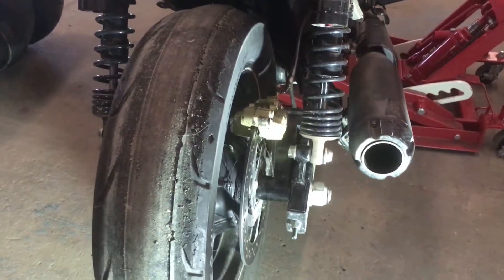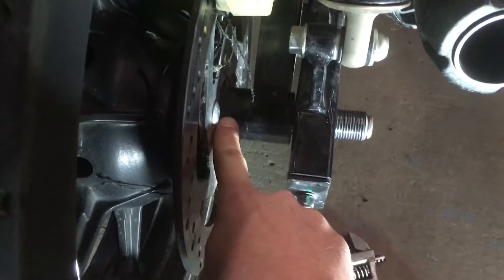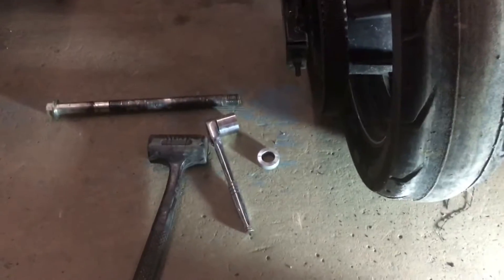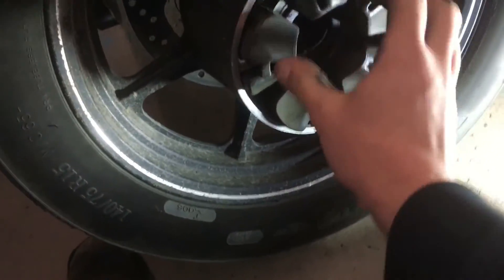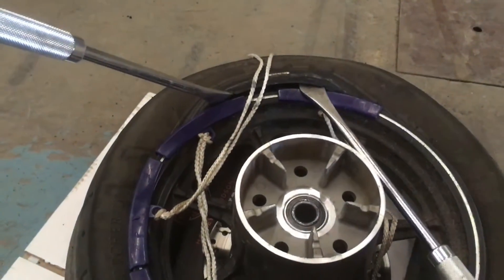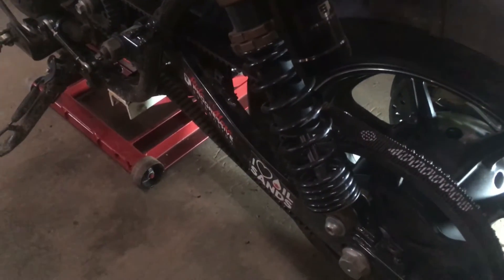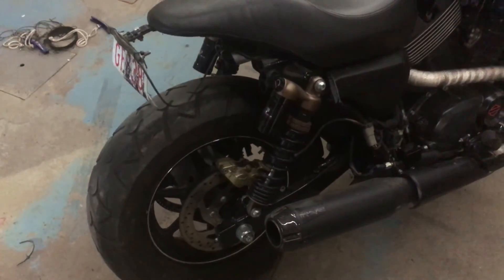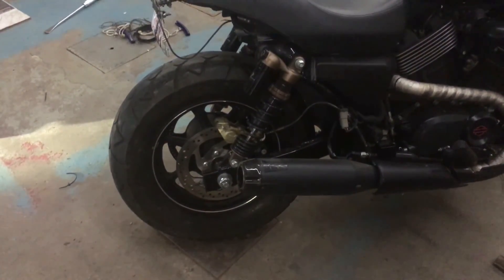Street 750 - How to change the rear tire.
A quick how to video for replacing the rear wheel on the Harley Davidson XG's